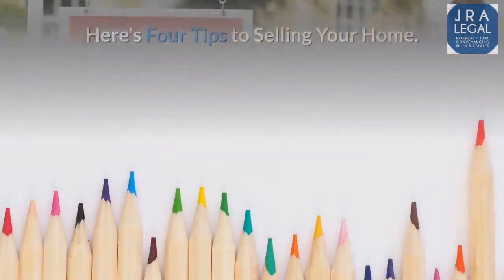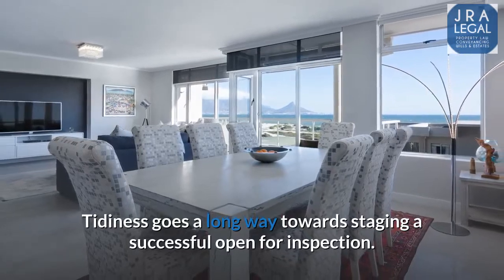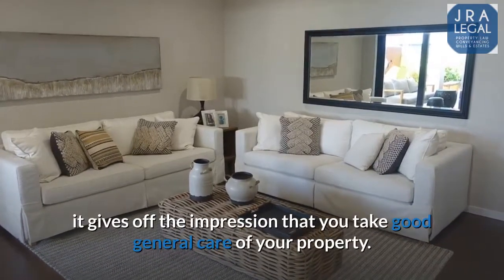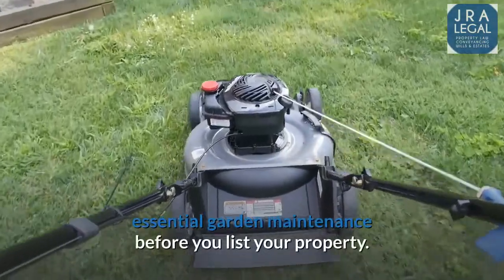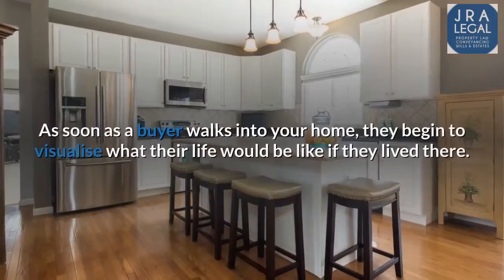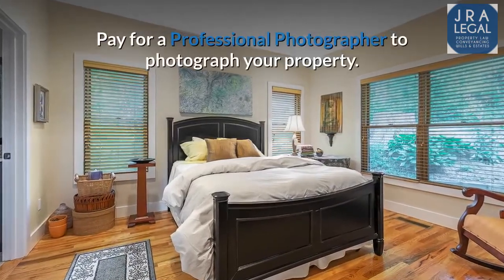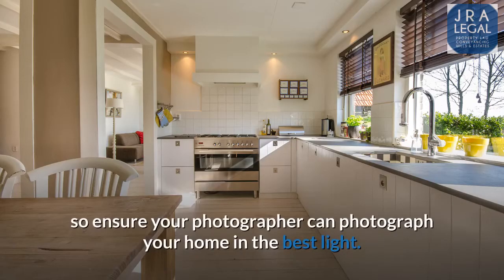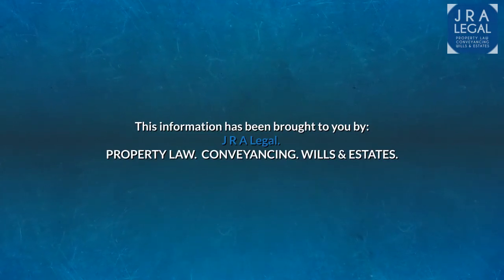Here's Four Tips to Selling Your Home.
Are you selling your home ?

Number 1.
Tidy Up !

Tidiness goes a long way towards staging a successful open for inspection.

Not only does it help to present the property in the best possible light, it gives off the impression that you take good general care of your property.

Number 2!
Clean. Deep clean your home and carry out any essential garden maintenance before you list your property.

Number 3.Declutter!
Buying a home is the most emotional purchase many people will ever make.

As soon as a buyer walks into your home, they begin to visualise what their life would be like if they lived there. Number 4!Great  Photos. Pay for a Professional Photographer to photograph your property. Real Estate Photography is as much science as art, so ensure your photographer can photograph your home in the best light.

BizAchieve Video Slideshows incorporate Video, Photos, Voice Over, Music, Subtitles, Highlighted key Words for Optimal Social Media reach!